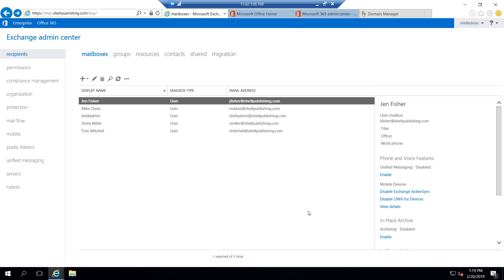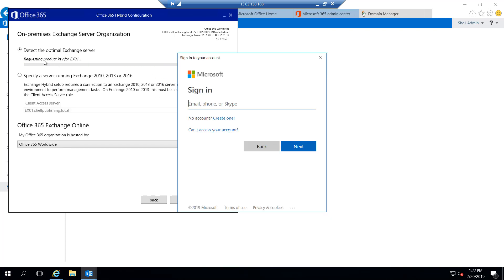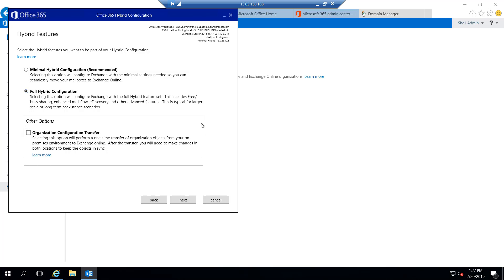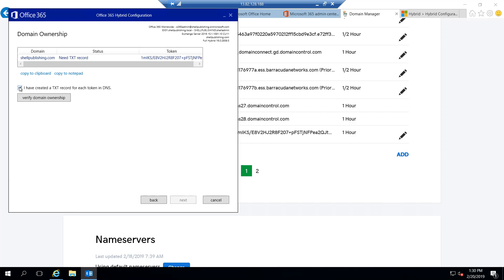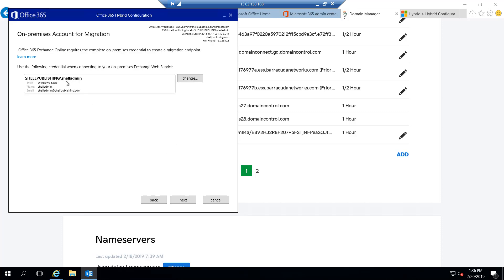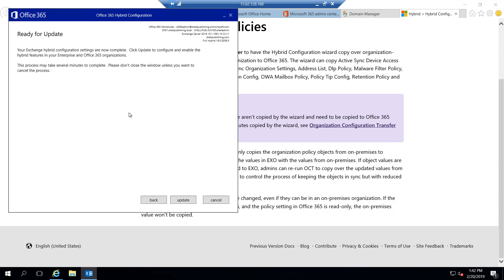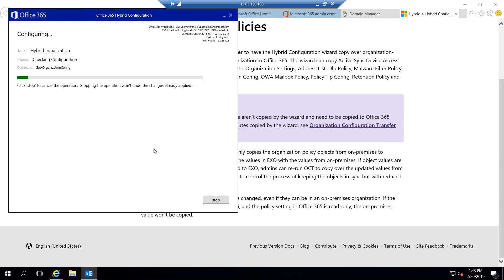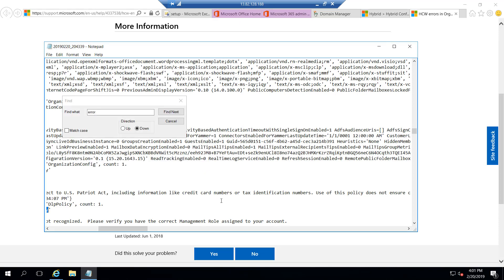Run the Hybrid Configuration Wizard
The wizard helps create a hybrid deployment by creating a HybridConfiguration object in the on-prem Active Directory. It gathers existing Exchange and Active Directory topology configuration data and uses it to create the hybrid configuration.

The Hybrid Configuration wizard also ensures secure email transport between the on-prem environment and Exchange Online by creating specialized send and receive connectors in both organizations.

To run the Hybrid Configuration Wizard, launch the on-prem EAC from the Exchange server and click on Hybrid.